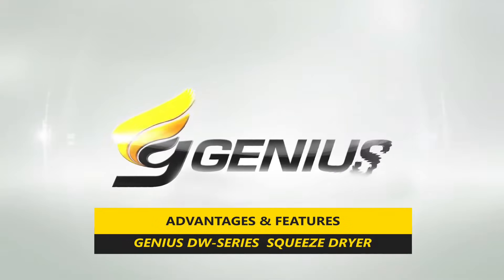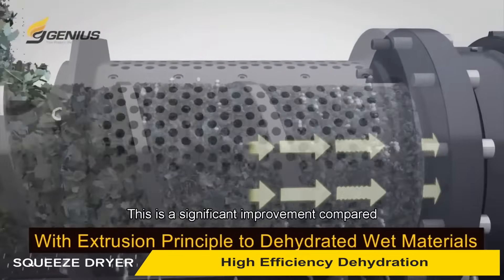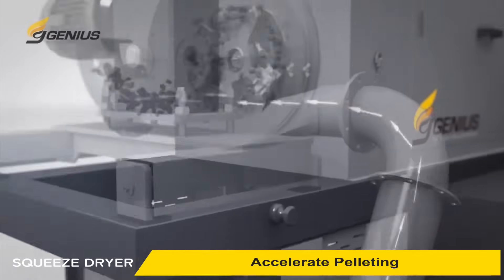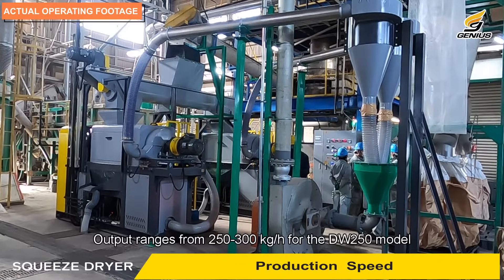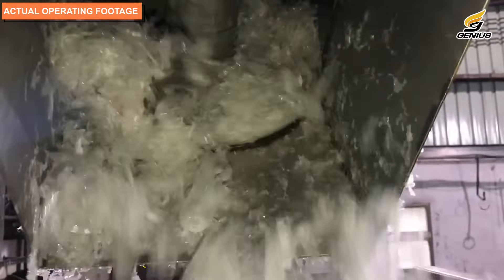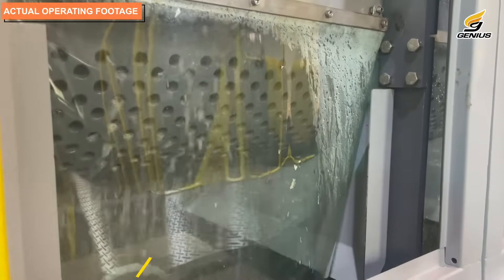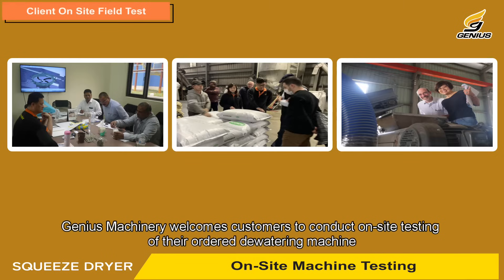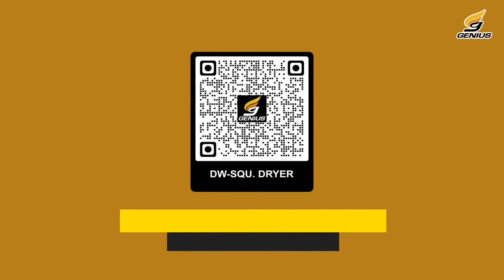DW Series Squeeze Dryer With Advanced Dehydration and Premium Pellet Production - Genius Machinery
The DW series squeeze dryer efficiently reduces plastic film moisture to 1-2%, handles various materials, and increases pelleting speed by 30%. It offers custom designs, durable construction, precise control, and energy-saving features for premium pellet production.

0:00  Intro
0:13  High Efficiency Dehydration
0:35  Wide Range of Applicable Materials
0:54  Accelerate Pelieting
1:00  Custom Design
1:10  Production Speed
1:29  Durable Design
1:37  Precise Temperature Control
1:48  Cost-Saving
2:01  Premium Pellet Quality
2:11  Industry-Proven Sales Accumulation
2:21  On-Site Machine Testing
Application Materials:
👉 Including PP Rafia, PP woven bags, PE bags, and post-consumer recycled plastics.
Superior Features
👉 Dewater various materials, achieving moisture content below 1%.
👉 Capacities from 250 to 1,000 kg per hour to meet diverse customer requirements.
👉 Reduces energy consumption, leading to lower production costs.
/ Check other Plastic Recycling Machine Projects /